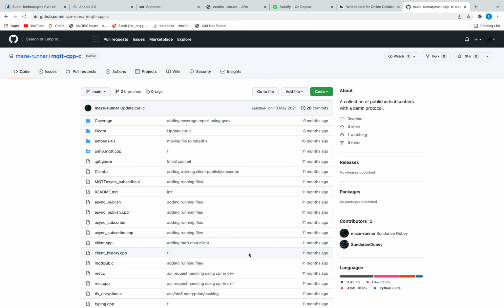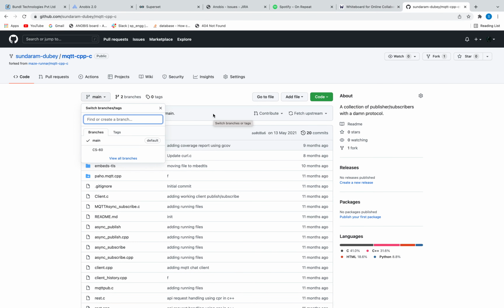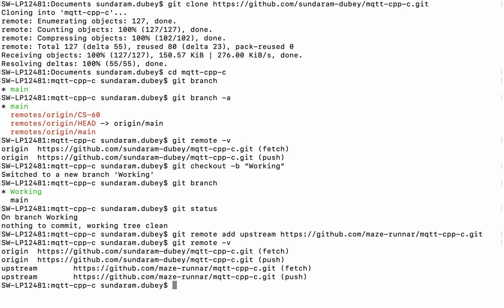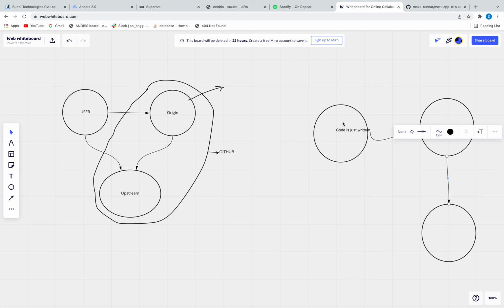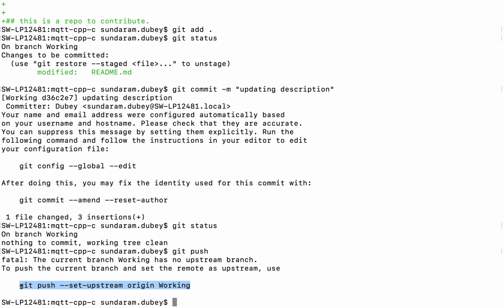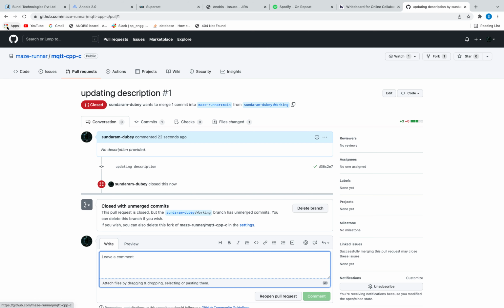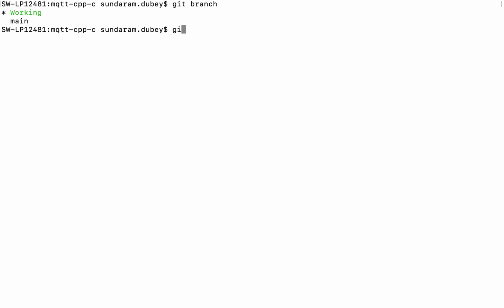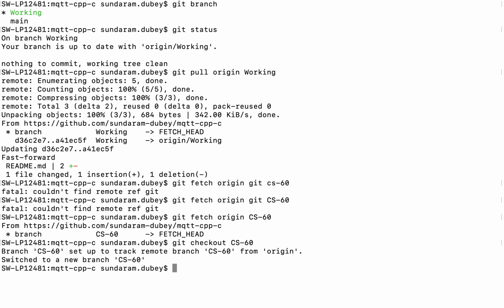Using Git and Github to contribute in Open Source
In this video you will see that how we use github in any organization, in open source contributions for google summer of code 2022 or any other program, creating a Pull Request on origin and upstream, with example.